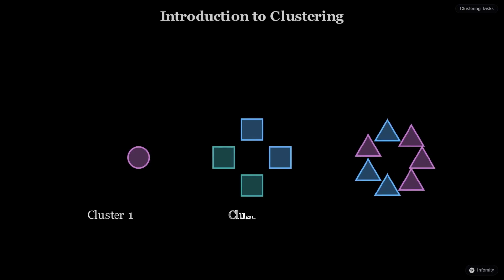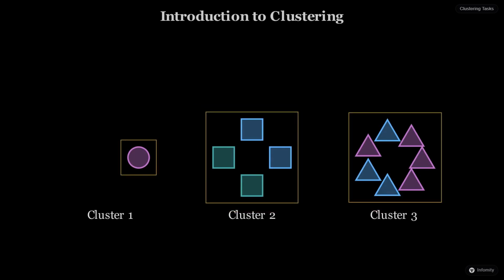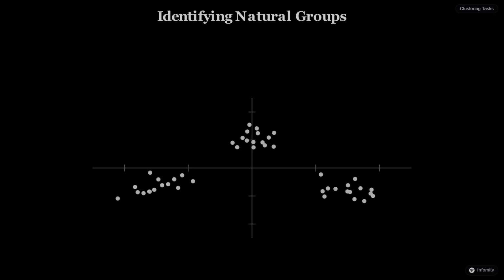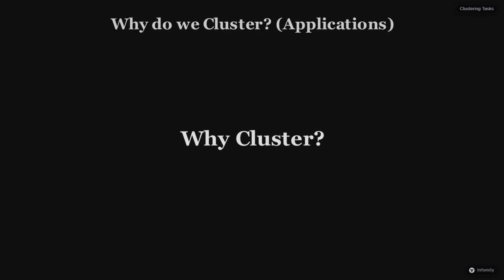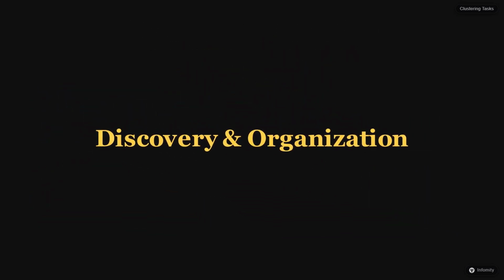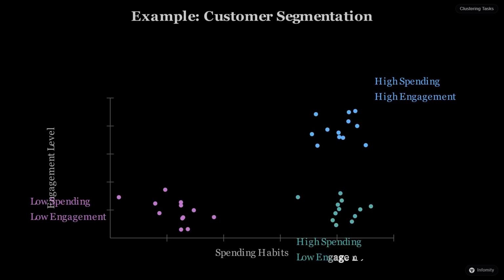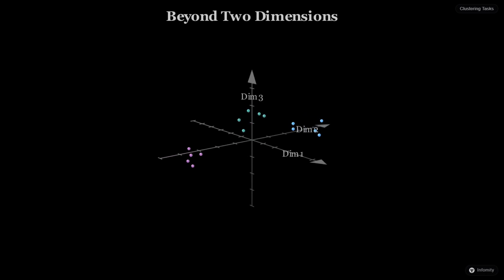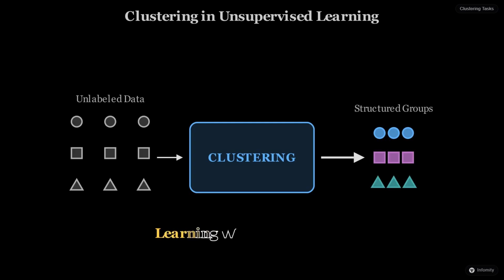Clustering Tasks in Machine Learning: Complete Overview Animation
Dive into the world of data clustering with this engaging animated explanation! Learn how clustering algorithms group similar data points together to discover natural patterns and hidden structures in your datasets. We'll cover the core concepts of similarity, identifying natural groups, real-world applications like customer segmentation, and its crucial role in unsupervised machine learning. Perfect for beginners in data science, AI, and machine learning!

Chapters:
00:00 - Introduction
00:05 - Introduction to Clustering
00:33 - What is Similarity?
00:58 - Identifying Natural Groups
01:28 - Why do we Cluster? (Applications)
02:00 - Example: Customer Segmentation
02:31 - Beyond Two Dimensions
02:58 - Clustering in Unsupervised Learning
03:22 - Recap and Key Takeaways
03:51 - Outro